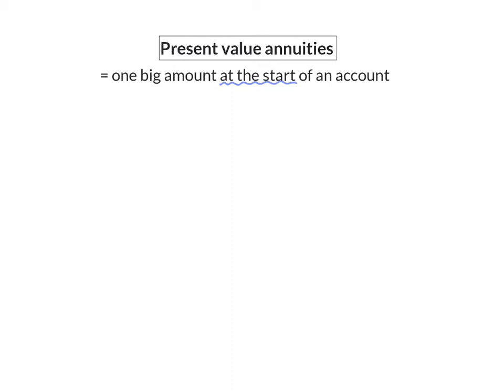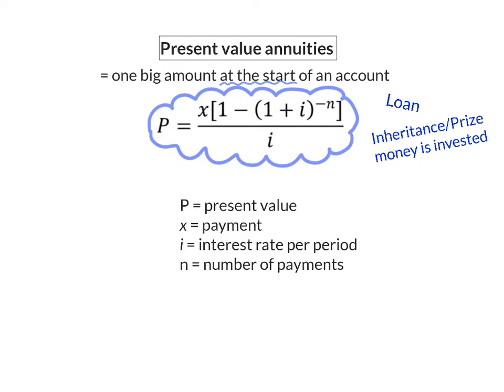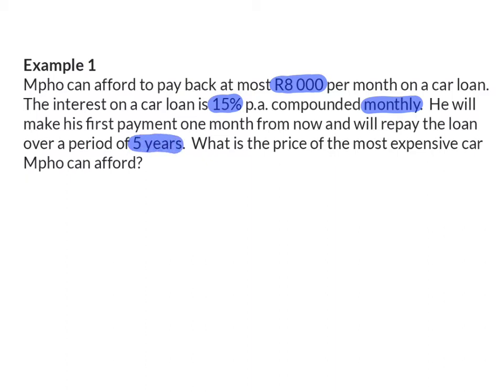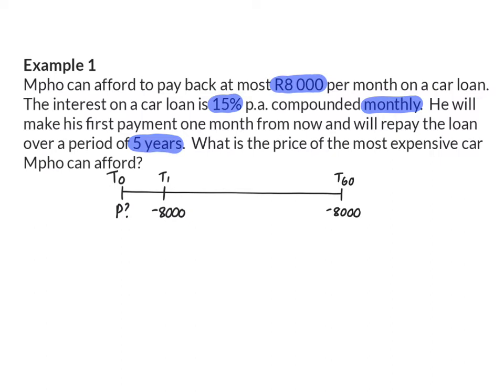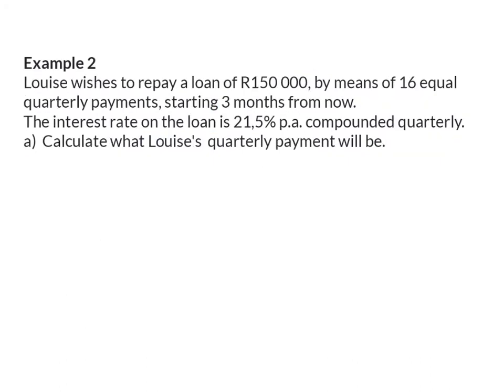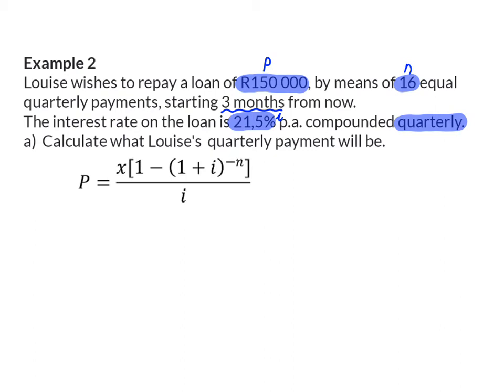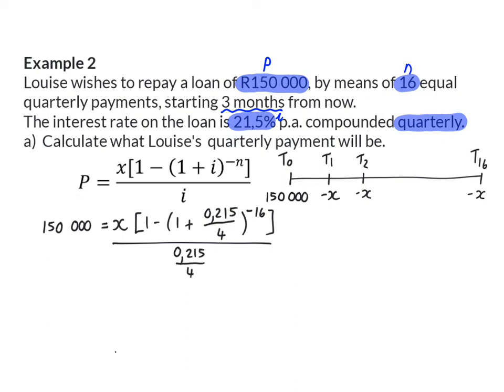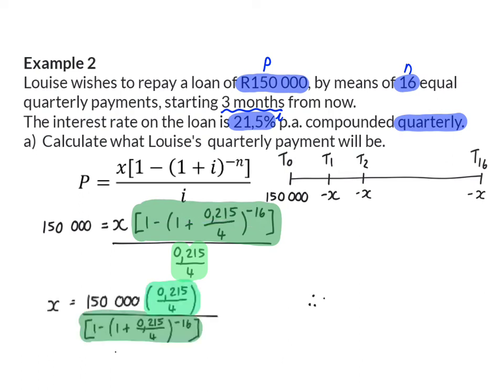03 Present value annuities